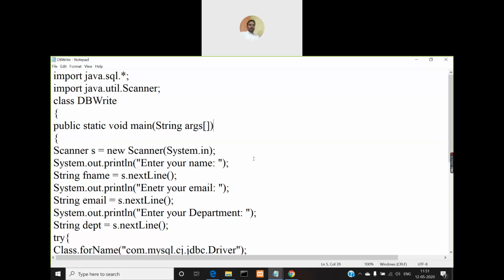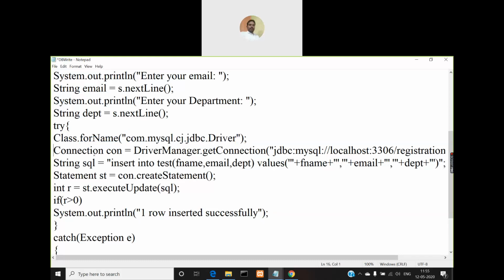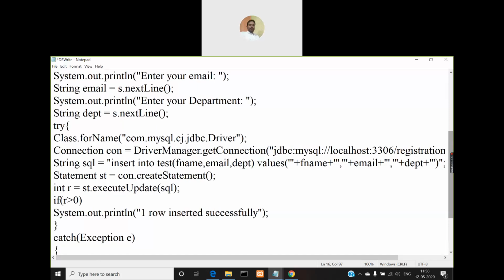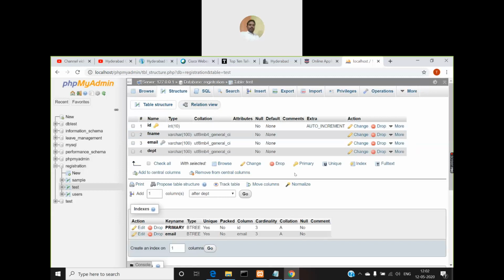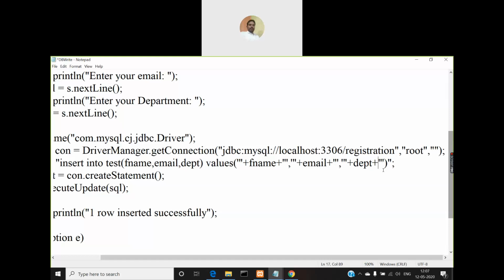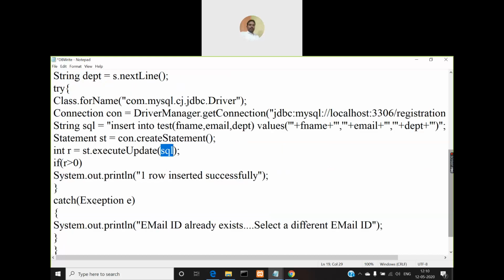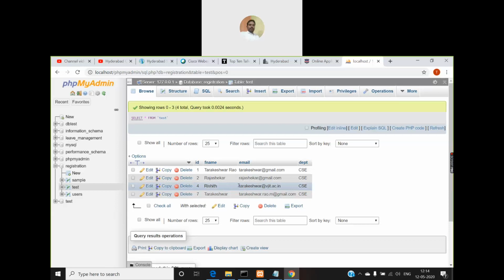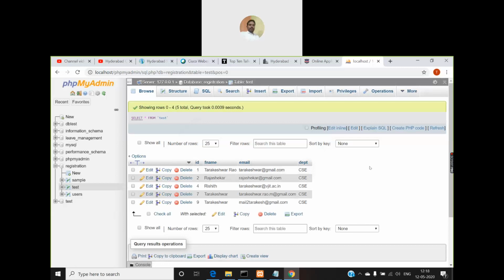JDBC | Inserting records into a MySQL Table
Demonstrates inserting records into a MySQL table using JDBC